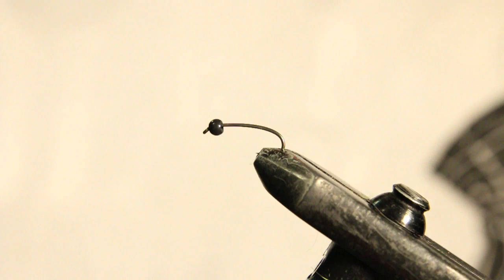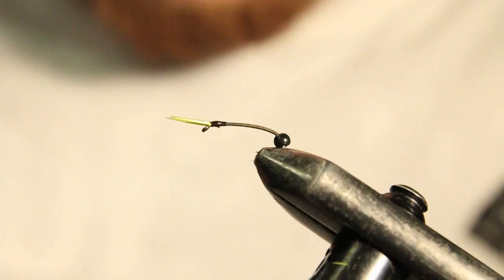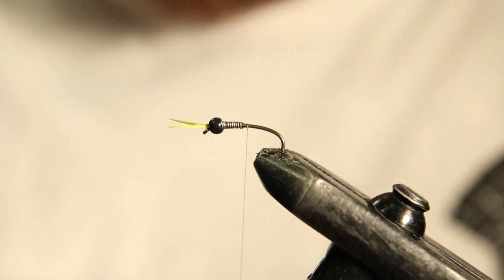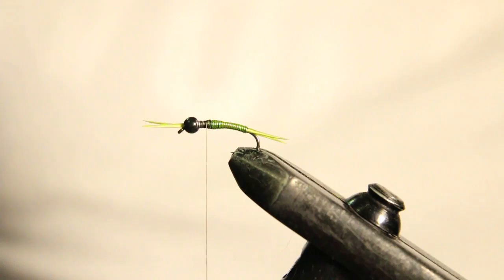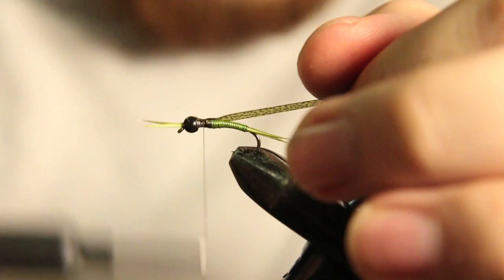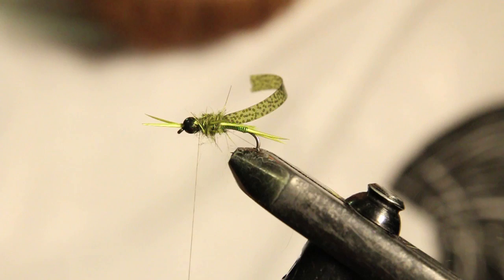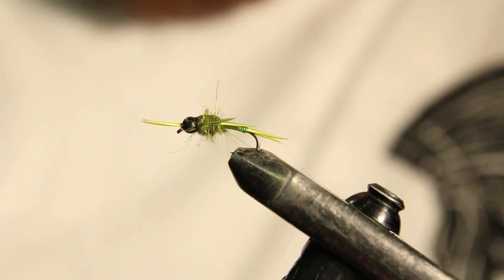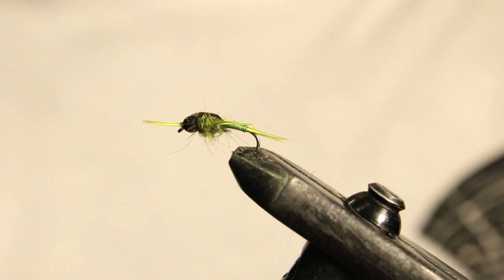Wired Stonefly Fly Tying Tutorial | The Fly Fiend.